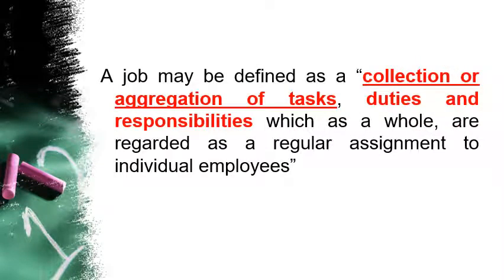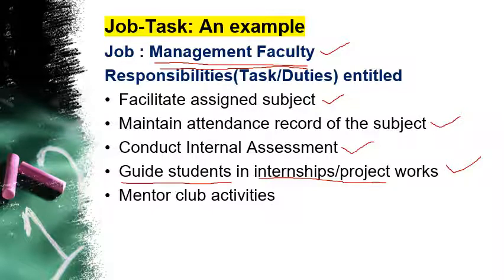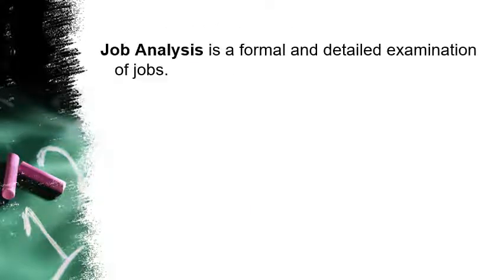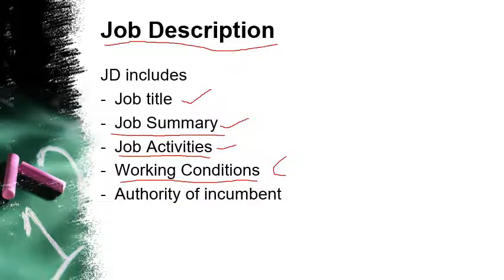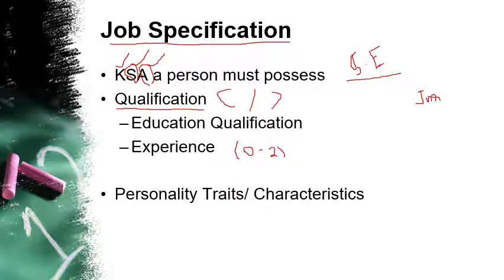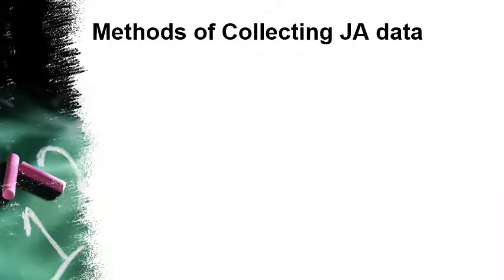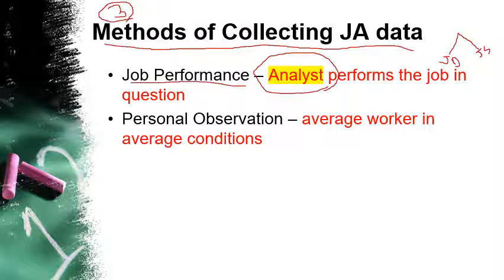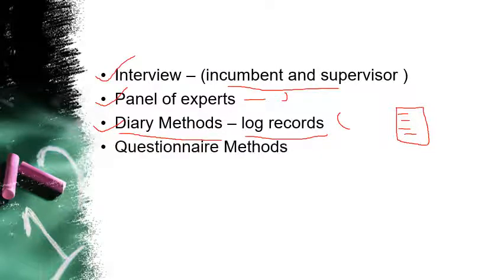Job Analysis| Job Description and Job Specification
Job Analysis includes Job Description and Job Specification. It also explains the process of Job Analysis